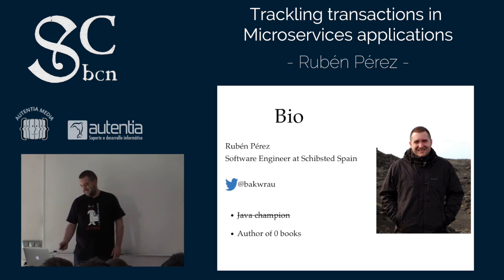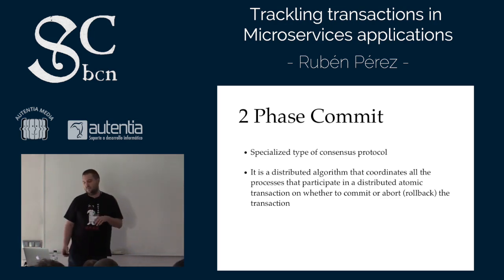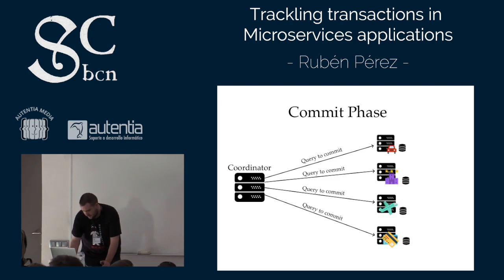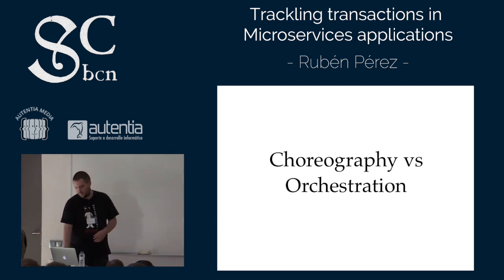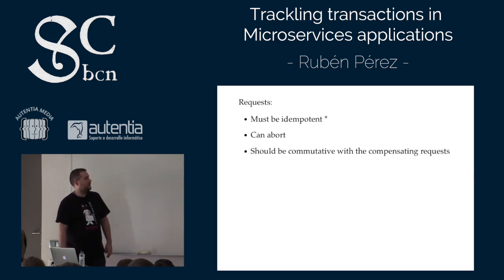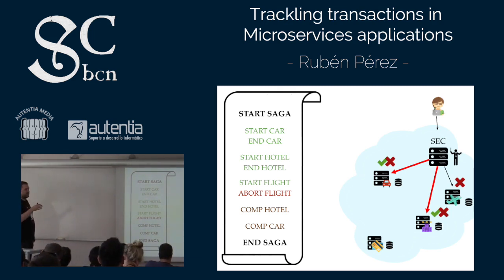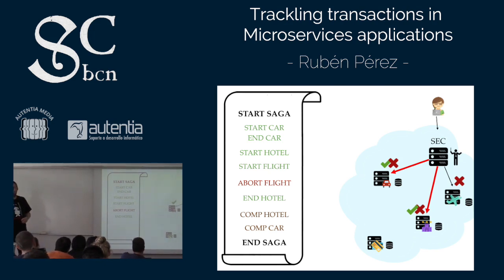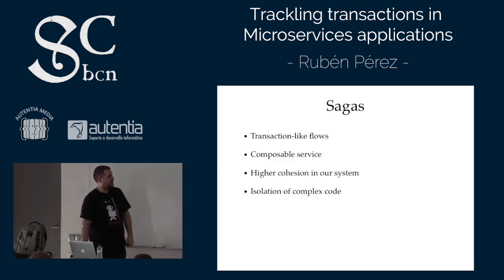Rubén Pérez - Tackling transactions in Microservices applications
ACID transactions in a monolithic application are a great, powerful and simple tool, that helps us guaranteeing data consistency inside our application.
But... what happens when we move from monolithic applications to distributed systems? We don't have a single database or ACID transactions anymore, and there is also a choice to make regarding the CAP theorem. But... is all hope lost? Or can we still somehow have transactions across service boundaries?
In this talk we will try to understand that complexity, see some alternatives, and how the SAGA pattern comes to the rescue here.